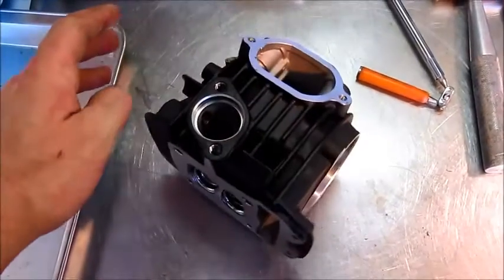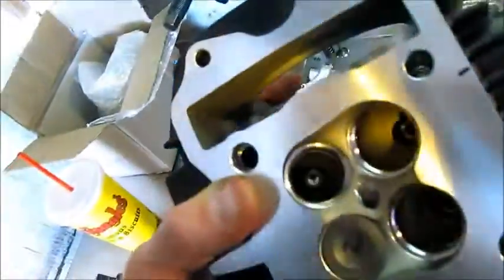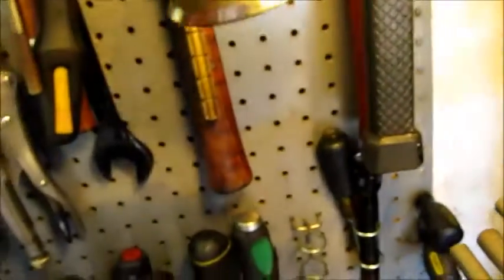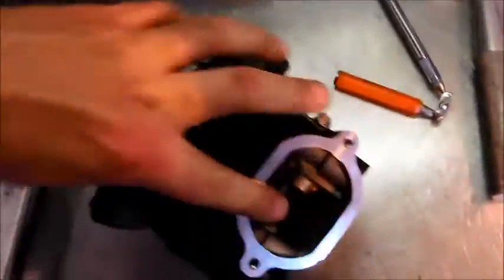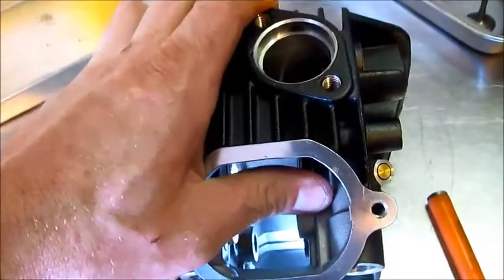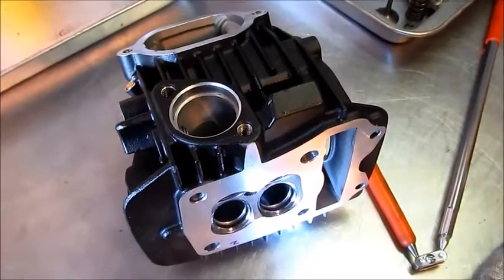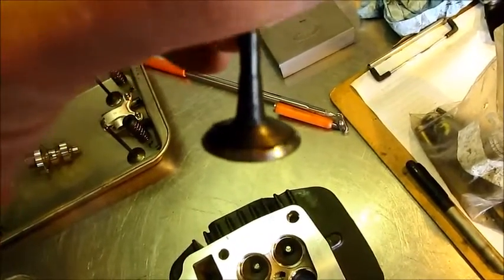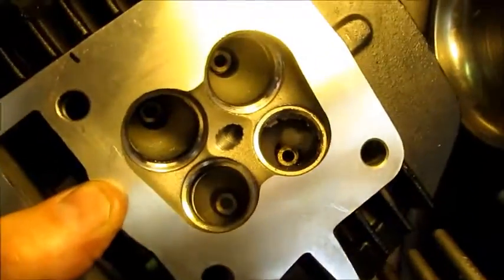Honda Grom FINBRO Racing Cylinder Head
The FINBRO racing 4-valve head looks to be a really fine piece of equipment, and from the bikes I am aware of that are equipped with it, the performance is nuts!  That said, I recently had the opportunity to install a couple of these kits, and found a few problems that I wanted to share with you.  This video shows some things to look out for on a Honda Grom 4-valve head from FINBRO Racing.  Overall, the valves, ports, etc look mostly okay - certainly WAY better than stock - but the powdercoat that is baked on in several undesired places is a problem.